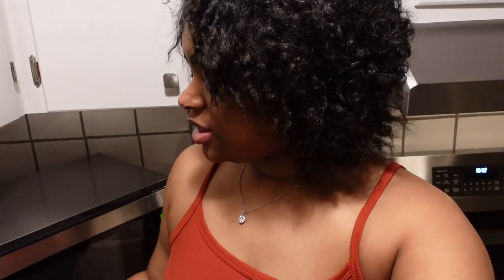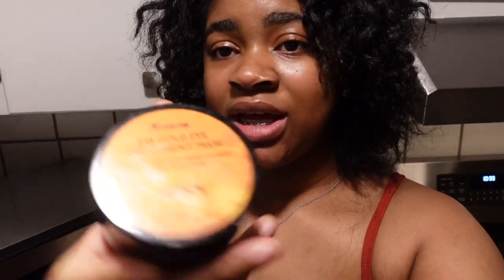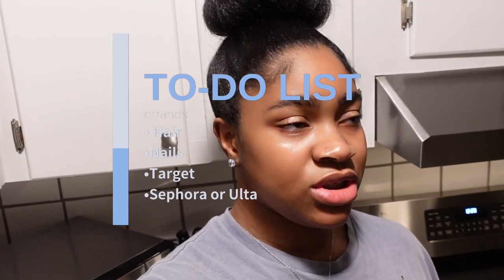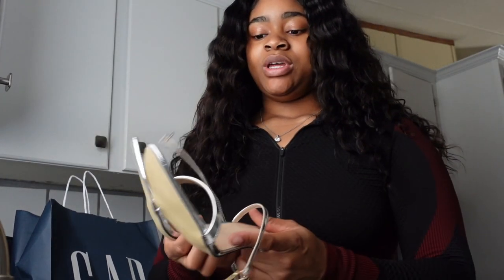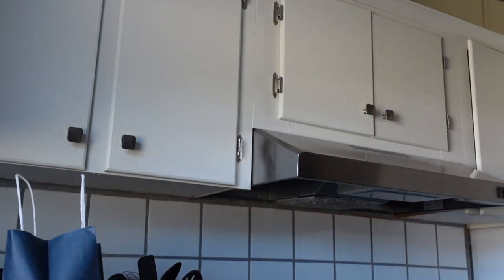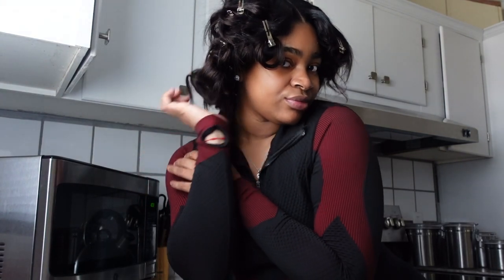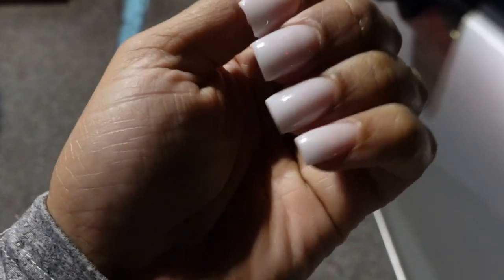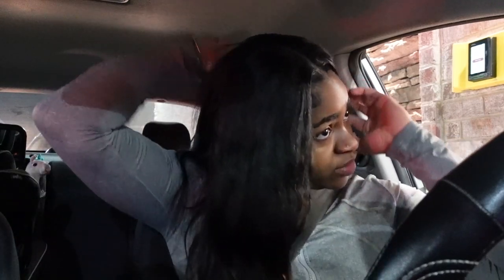PREP WITH ME FOR MY BIRTHDAY VLOG| NAILS + HAIR + SHOPPING + EMOTIONAL + MORE | LEXI VERONICA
Hey loves! Hope you enjoyed this prep vlog! Make sure you tune in to see how my birthday trip went!
Xoxo 🤍